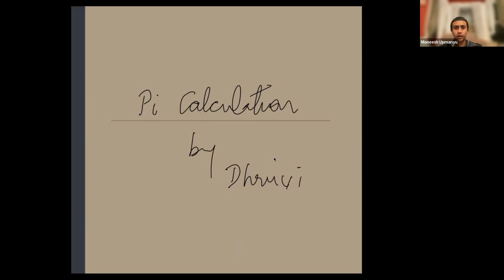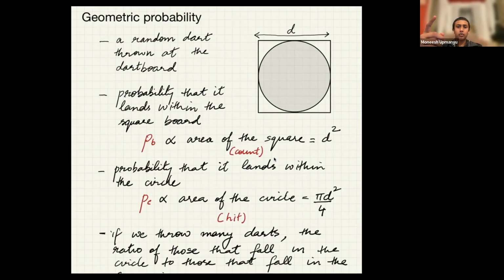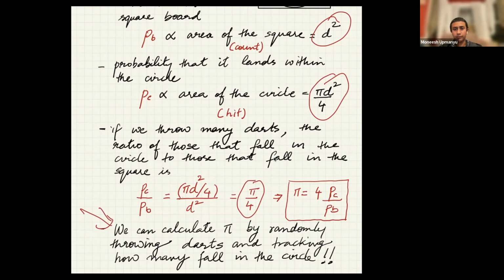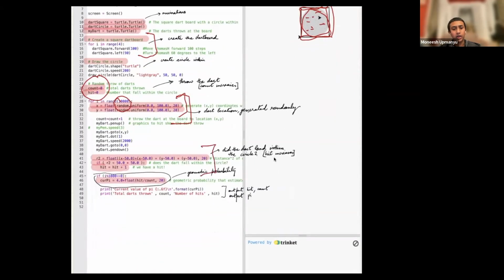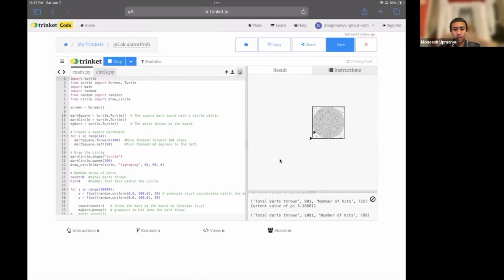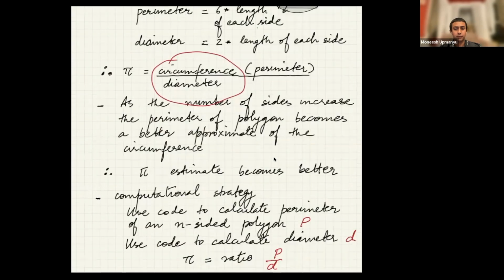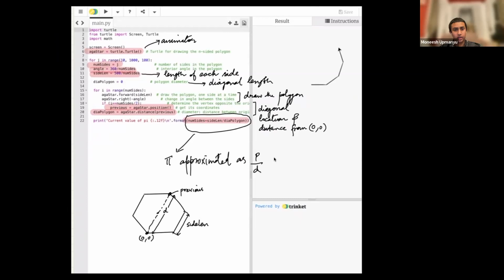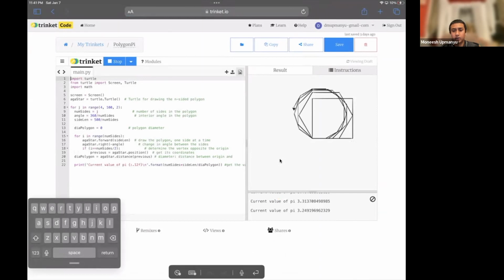Computing value of Pi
Two methods to calculate the value of Pi: i) using geometric probability, and ii) using pi as the ratio of the circumference of a circle to its radius, with the circle approximated as an n-sided polygon. The second technique is very similar to the strategy used by Archimedes.